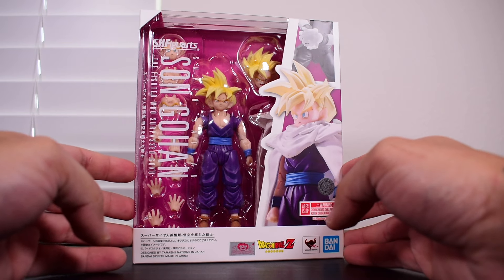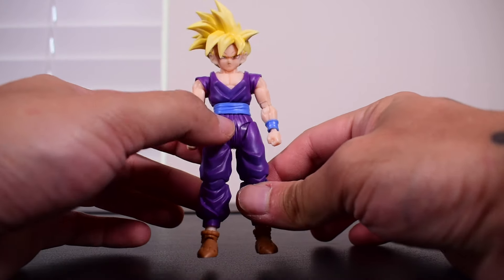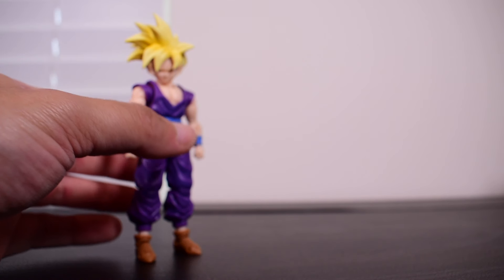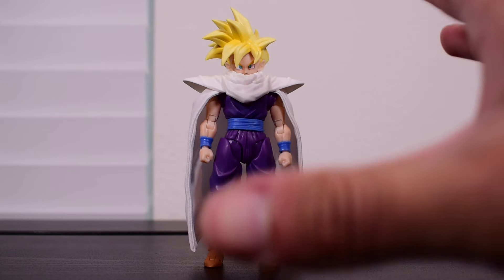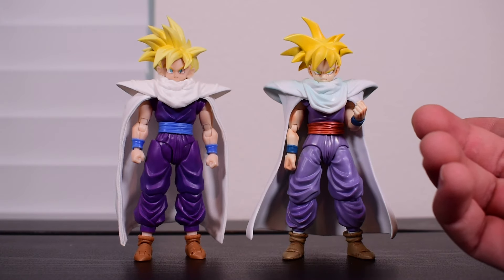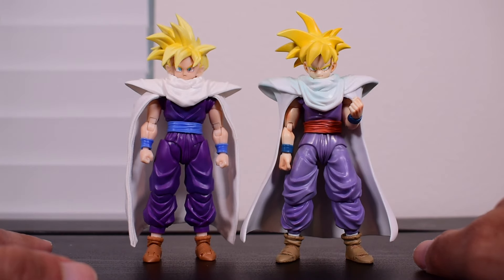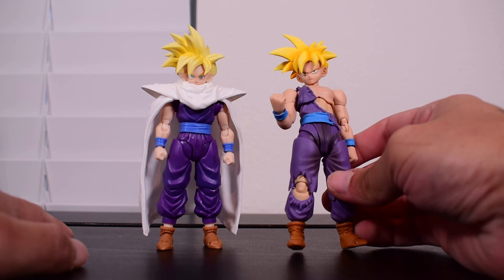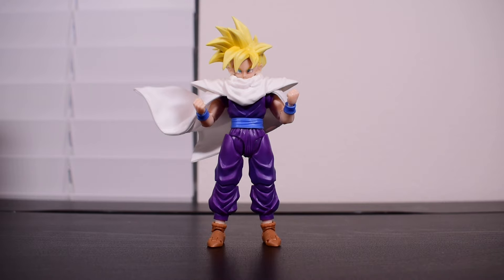SH Figuarts Dragon Ball Z Super Saiyan Gohan "The Warrior who Surpassed Goku" Figure Review